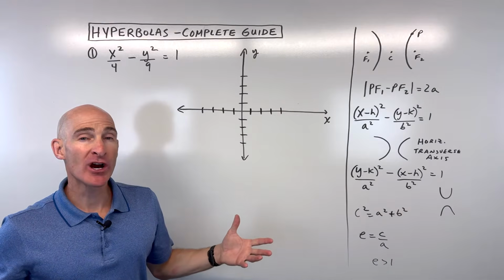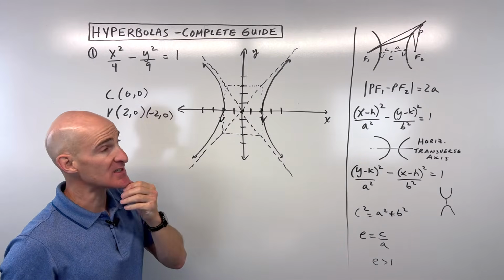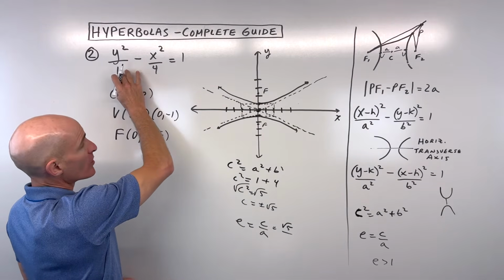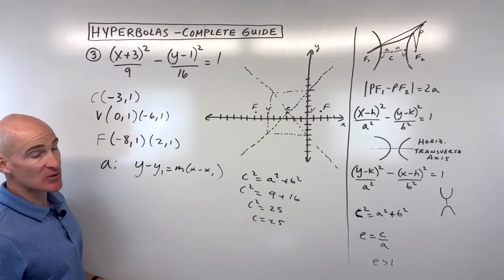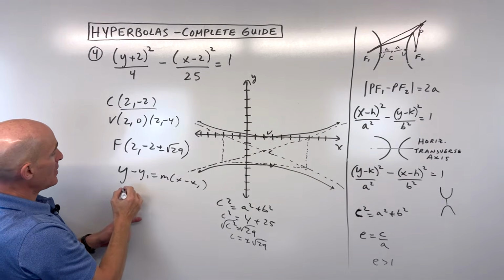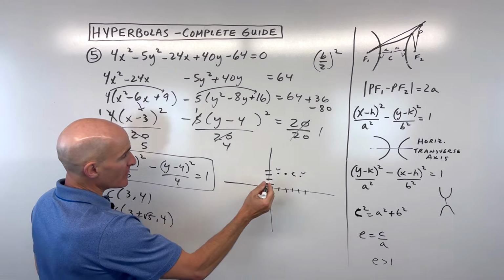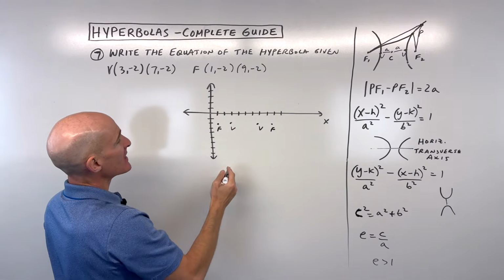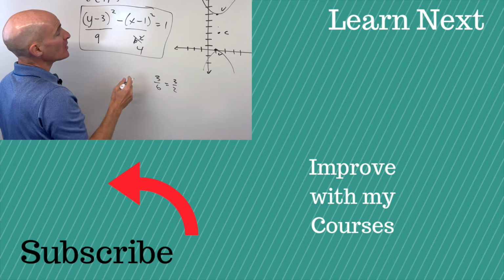Hyperbolas Complete Guide (Graphing, Writing Equations, Finding Asymptotes, Foci, Eccentricity)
Dive into the world of hyperbolas with this complete guide! We'll cover everything you need to know, from understanding what a hyperbola is to graphing them and writing their equations in standard form.

This video breaks down key concepts like vertices, foci, eccentricity, and asymptotes. You'll learn how to determine if a hyperbola opens horizontally or vertically and how to find its center, even when it's shifted from the origin. We'll also explore the relationship between 'a', 'b', and 'c' values using the Pythagorean-like theorem.

With 8 detailed examples, you'll gain practical experience in:

Graphing hyperbolas from their equations.
Writing the equations of asymptotes.
Converting general equations to standard form by completing the square.
Deriving the equation of a hyperbola given its vertices and foci or asymptotes.
Whether you're studying for an algebra, precalculus, or calculus course, this tutorial will help you master hyperbolas!

Timestamps:
0:00 - Introduction to Hyperbolas: Complete Guide
0:25 - What is a Hyperbola? Definition and Key Terms (Vertices, Foci)
1:30 - Standard Forms of Hyperbola Equations (Horizontal vs. Vertical Transverse Axis)
2:30 - Relationship between a, b, and c: c² = a² + b²
3:00 - Example 1: Graphing x²/4 - y²/9 = 1 (Center at Origin, Horizontal)
5:45 - Equations of Asymptotes (Rise over Run)
6:50 - Example 2: Graphing y²/1 - x²/4 = 1 (Center at Origin, Vertical)
9:40 - Understanding Eccentricity for Hyperbolas
11:00 - Example 3: Graphing (x+3)²/9 - (y-1)²/16 = 1 (Shifted Center, Horizontal)
14:00 - Equations of Asymptotes (Point-Slope Form with Shifted Center)
16:40 - Example 4: Graphing (y+2)²/4 - (x-2)²/25 = 1 (Shifted Center, Vertical)
19:50 - Example 5: Writing Standard Form and Graphing (Completing the Square)
24:30 - Example 6: Writing Standard Form (Completing the Square - Vertical)
27:50 - Example 7: Writing Equation from Vertices and Foci
31:00 - Example 8: Writing Equation from Vertices and Asymptotes
33:40 - Conclusion and Additional Resources